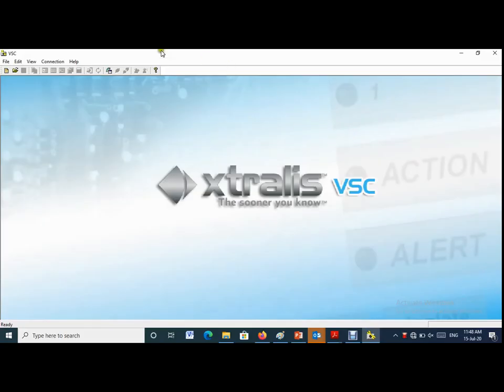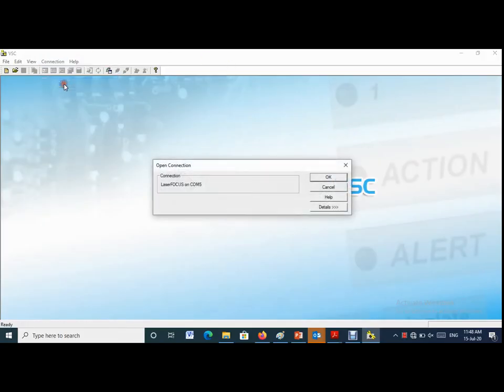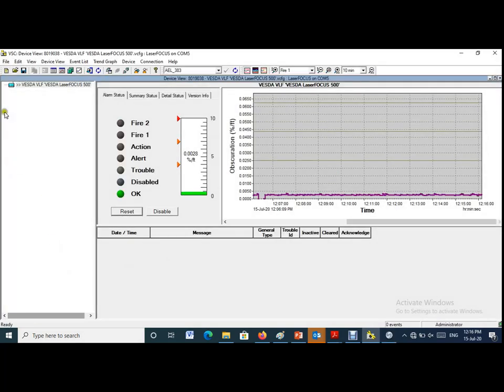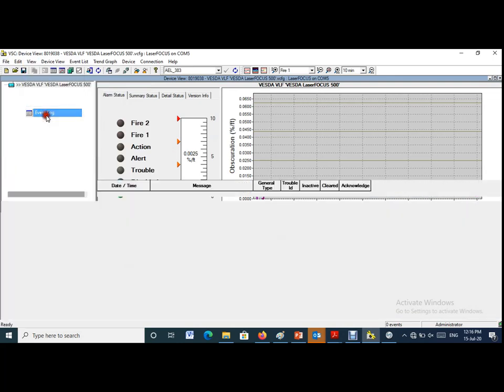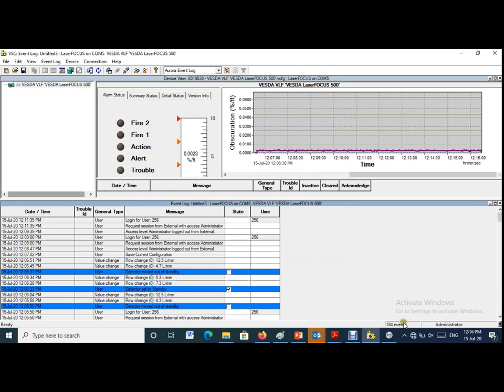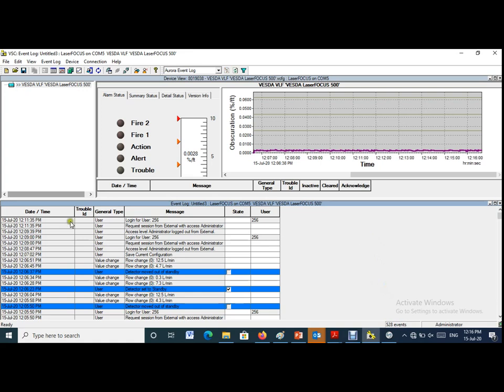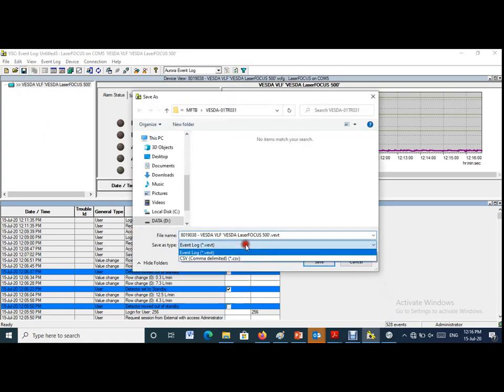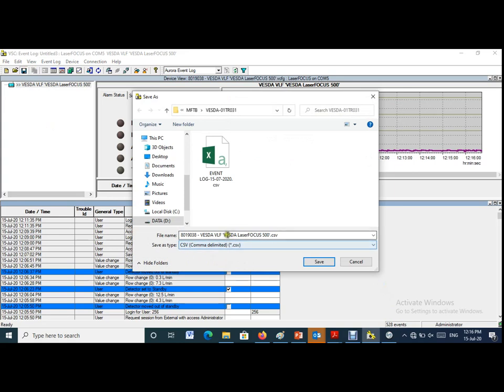Xtralis - VESDA - VLF /VSC - Part-2- Event Log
Xtralis/VSC software is used to access the different type of VESDA panels, it's a maintenance software, through the VSC you can log in VESDA panel and check the status of the system, also you can get backup from the panel configuration and the event log ect.

In this video we will know how to extract the event log from VLF panel by using VSC software.

And we will continue the software features in series of videos on this channel.